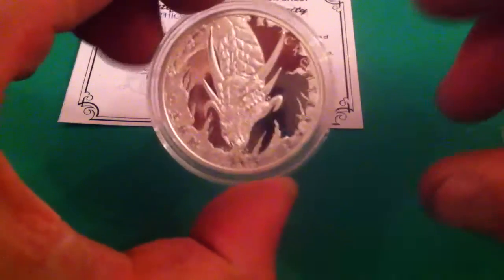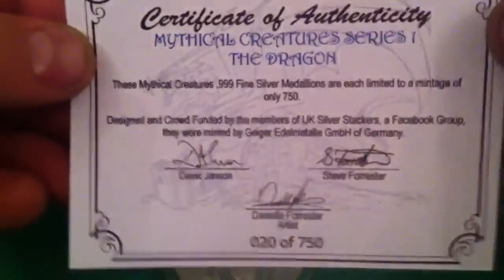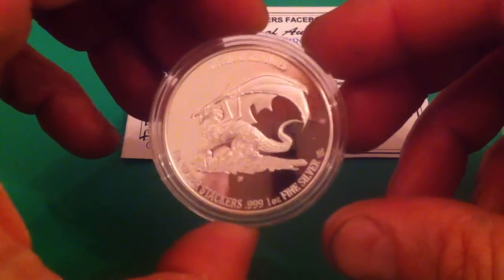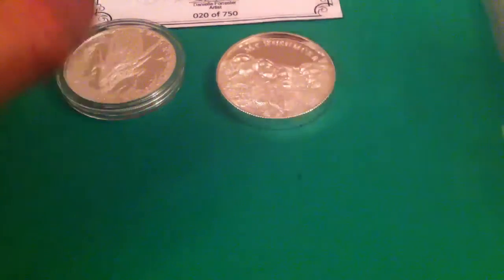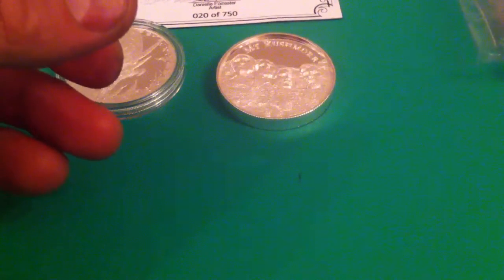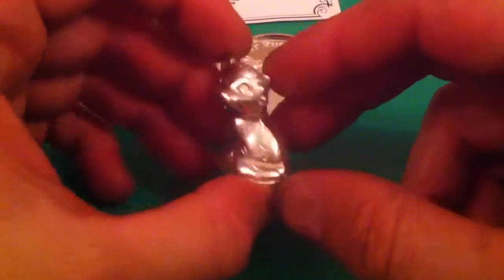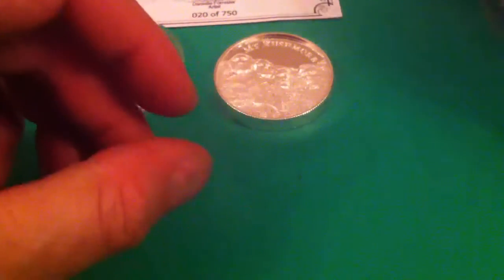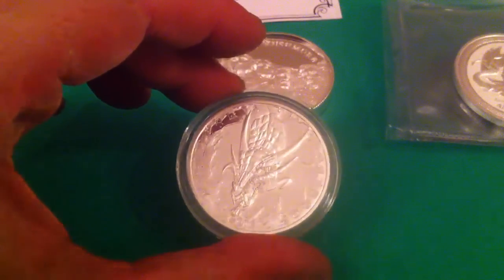Pick ups, A cast & trade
Trade with silver summit also cast a kitty. plus an awesome coin from the facebook group. UK SILVER STACKERs